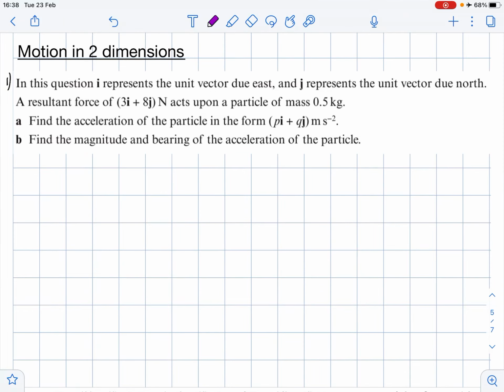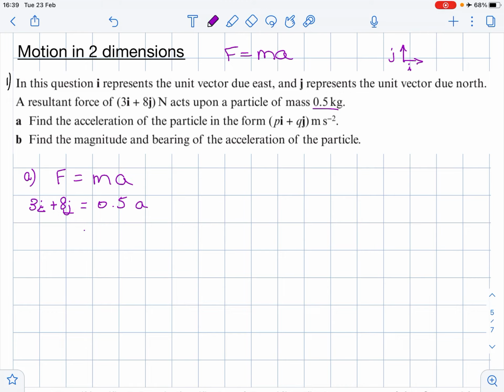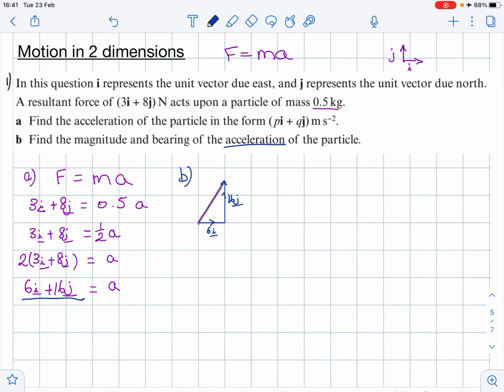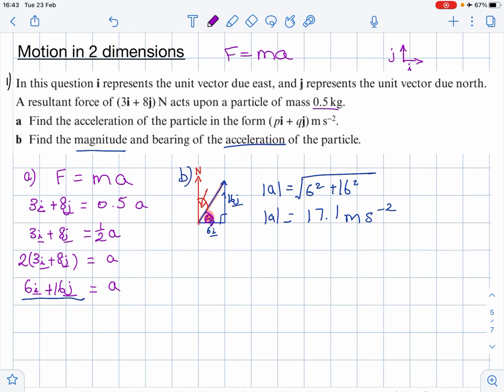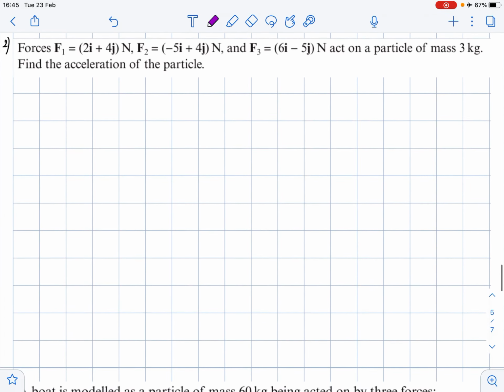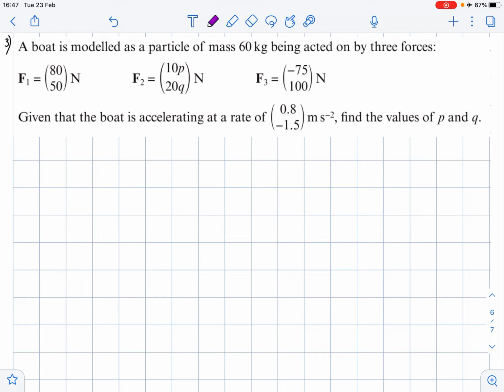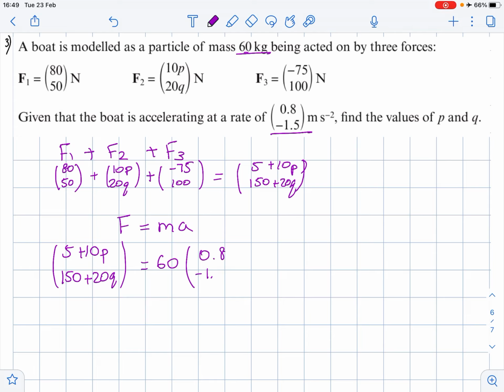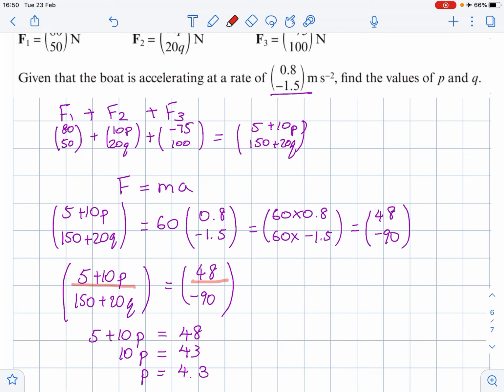Motion in 2 dimensions